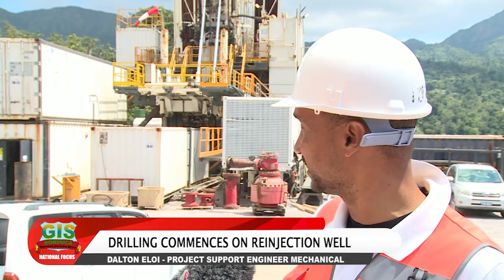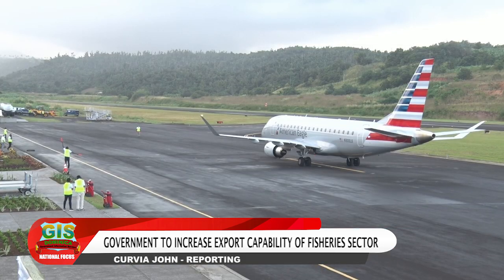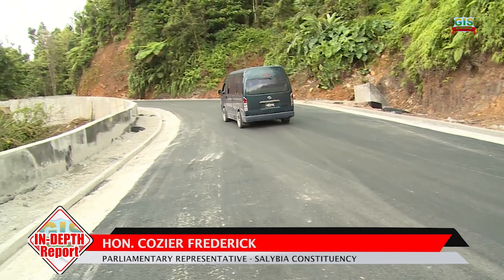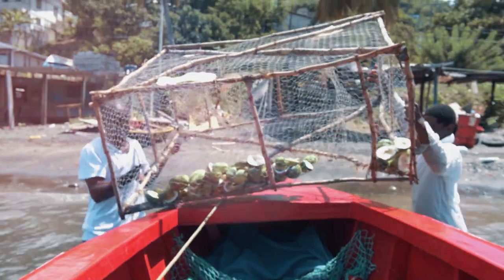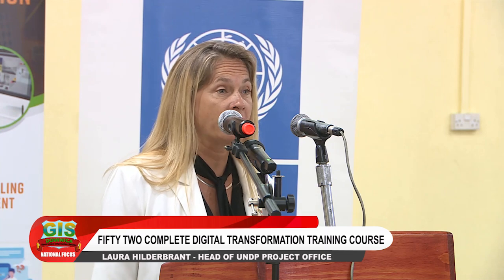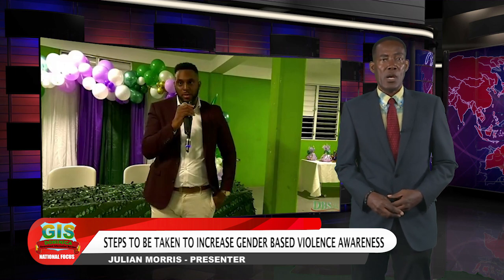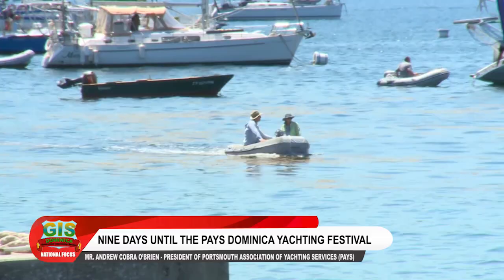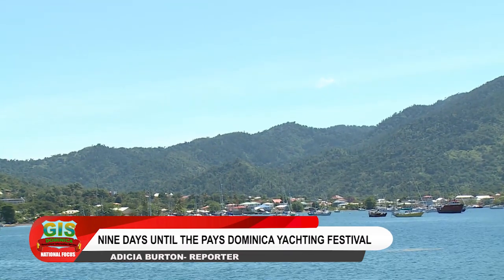GIS NATIONAL FOCUS - March 10, 2023